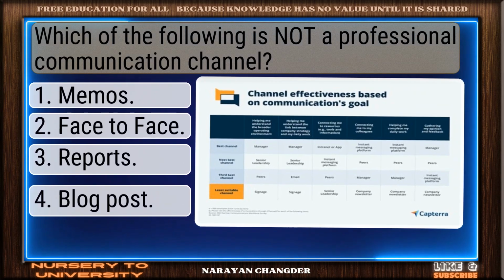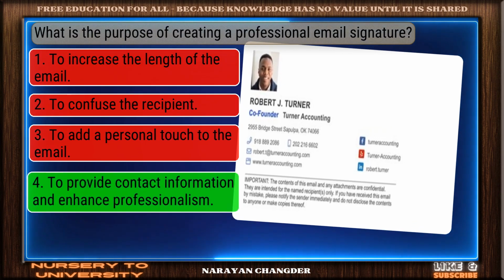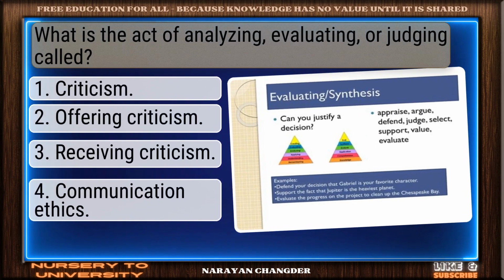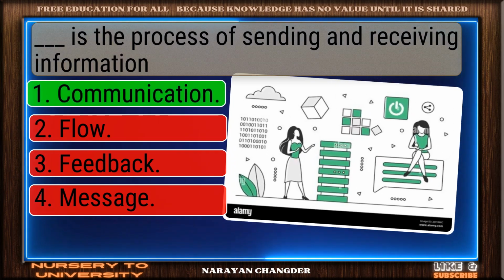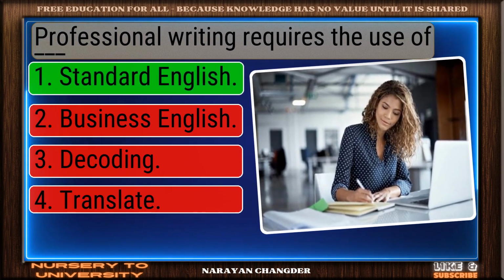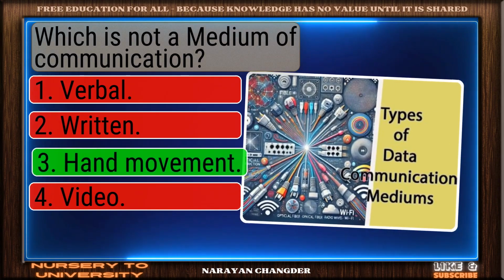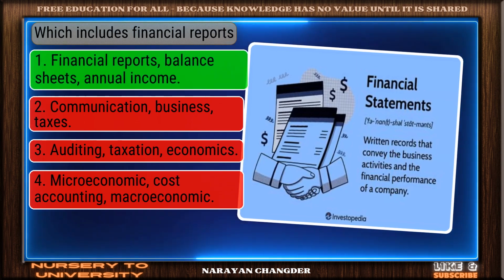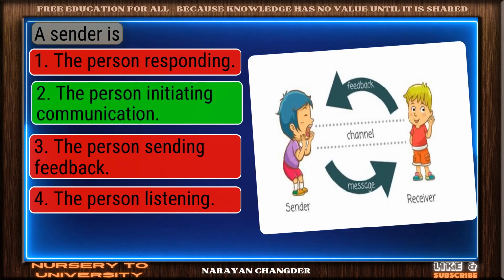PROFESSIONAL COMMUNICATION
Test your knowledge with this exciting multiple choice quiz on Professional Communication.